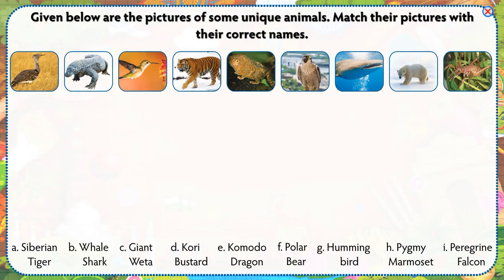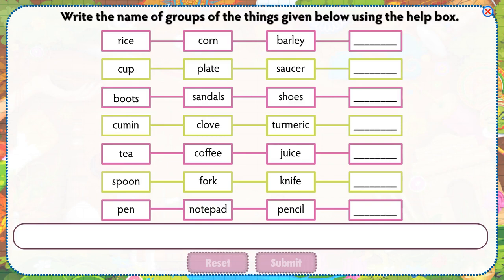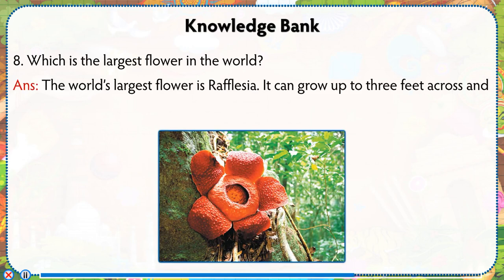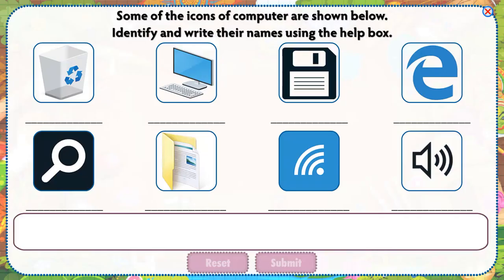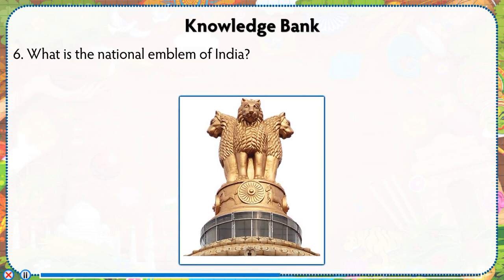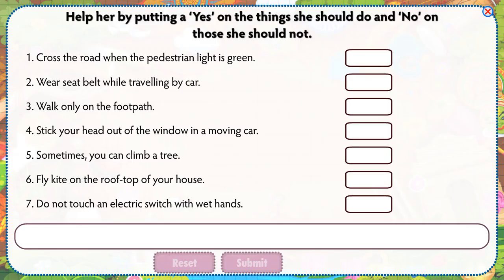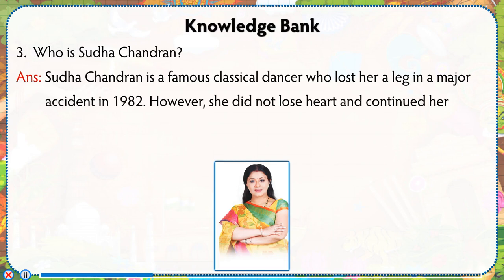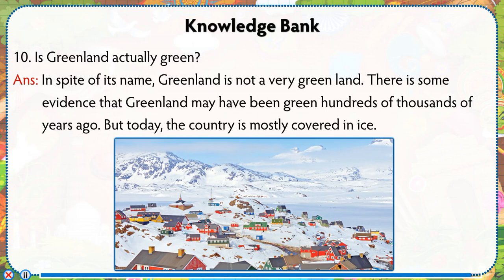AB 123 SPARK OF KNOWLEDGE 3 A BOOK OF GENERAL KNOWLEDGE ANIMATION